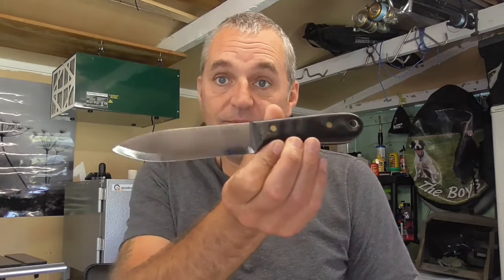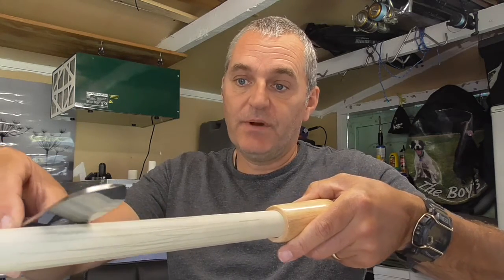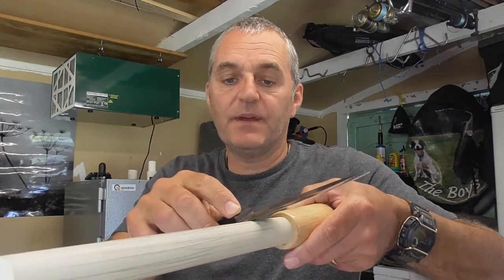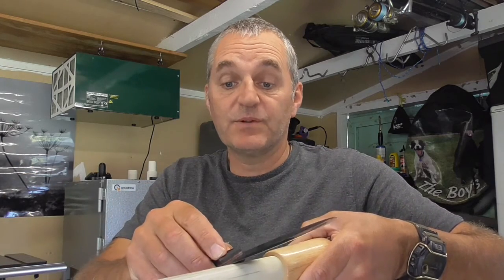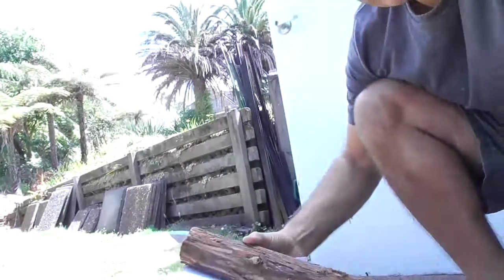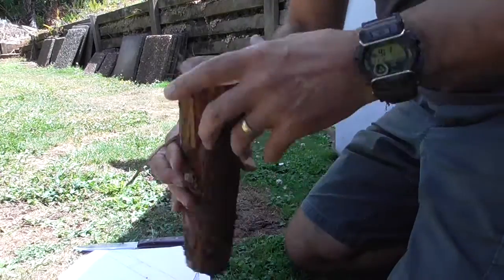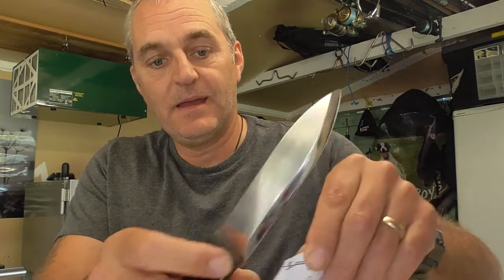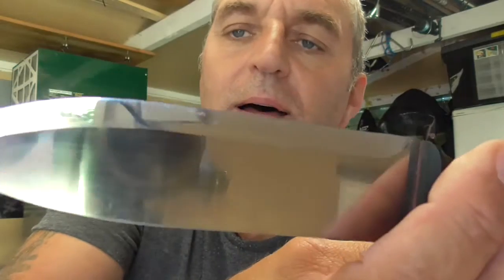Edge testing knife with micro bevel. SGW knives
A quick hard test of a 26 degree scandi edge with a micro bevel.
If this knife can do this I have high hopes for my newer developed heat treatment process.